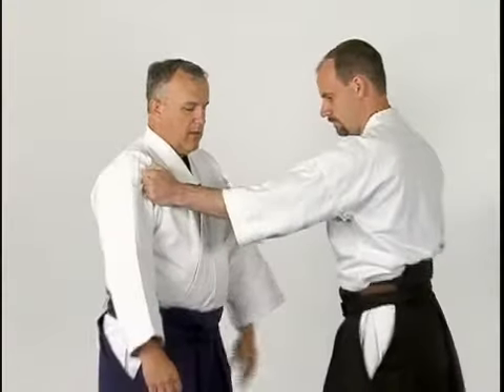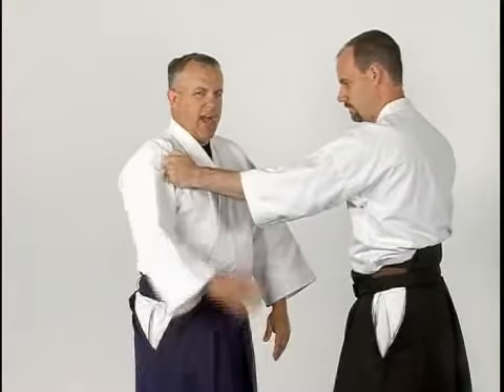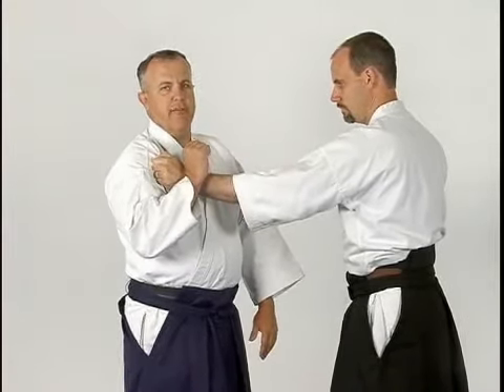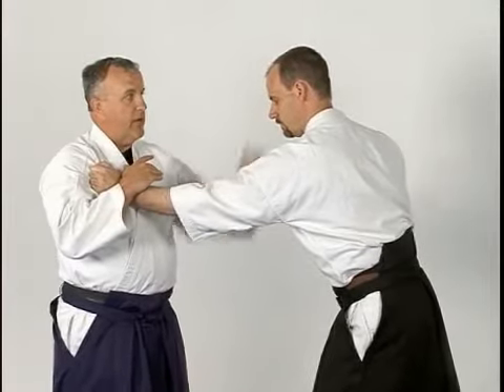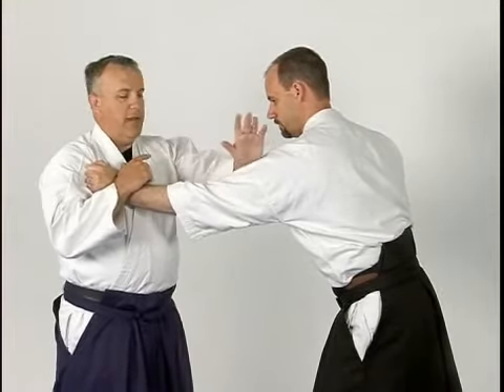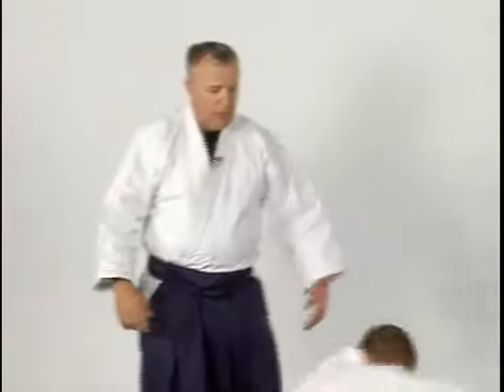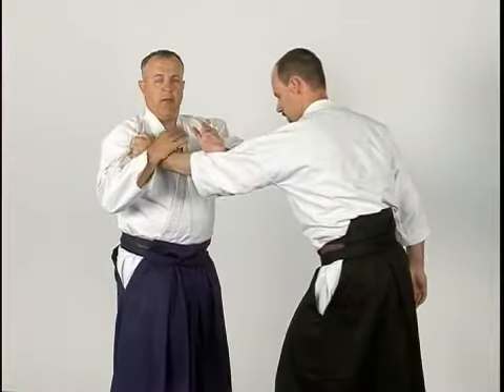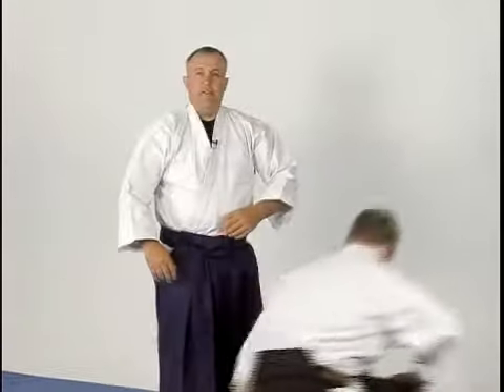Aikido Techniques: Kokyunage Against a Lapel Grab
Aikido Techniques: Kokyunage Against a Lapel Grab. Part of the series: Fundamental Aikido Techniques of Kokyunage. A shirt-grabbing attacker can be thrown using the Aikido technique Kokyunage. Learn the Aikido self-defense technique Kokyunage against a lapel grab in this free martial arts video featuring a fifth-degree black belt and United States Martial Arts Hall of Fame inductee.